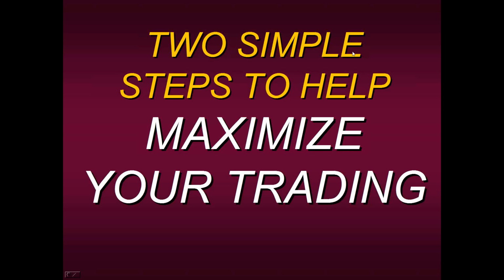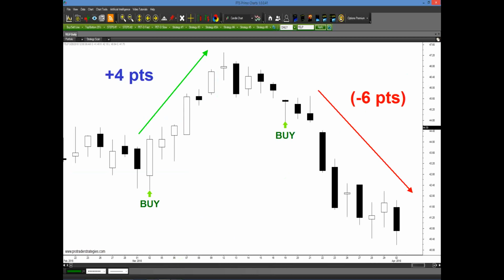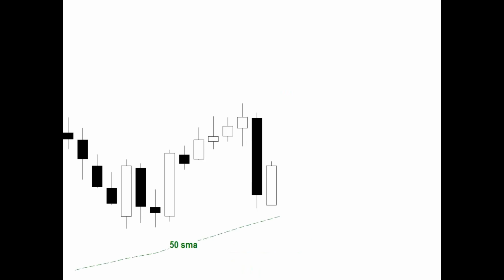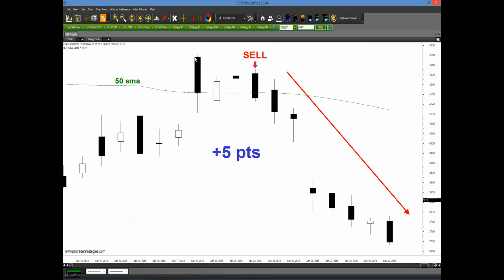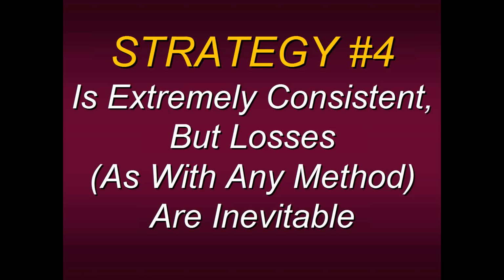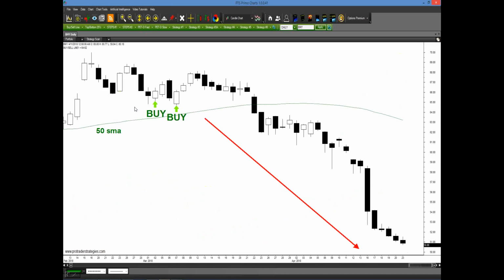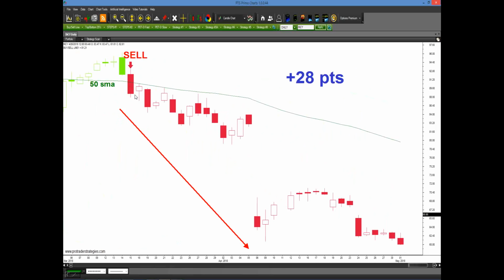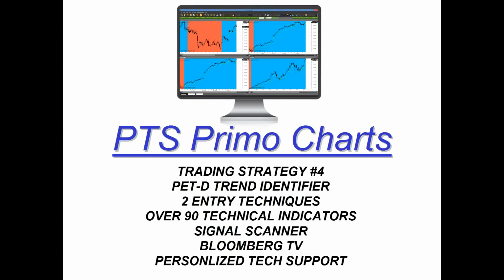2 Simple Steps To Help Maximize Your Trading With Steven Primo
Many traders rely on chart patterns as a major part of their decision making process. Yet while patterns provide many favorable trading opportunities, most traders continue to struggle and generate minimal results while using them. Could it be because they are leaving out a few simple techniques?

Join Steven Primo, Former Stock Exchange Specialist and 41-year professional trader, as he reveals “ 2 Simple Steps To Help Maximize Your Trading”. In this presentation Steven will share many recent trading examples that show just how consistent this pattern can be when implemented correctly. He will also reveal an additional proprietary directional tool, that when applied to any chart can greatly increase your odds for success.